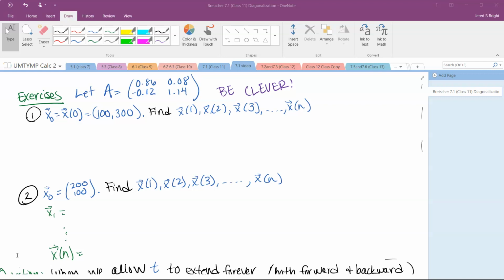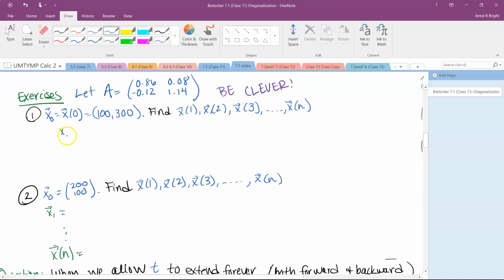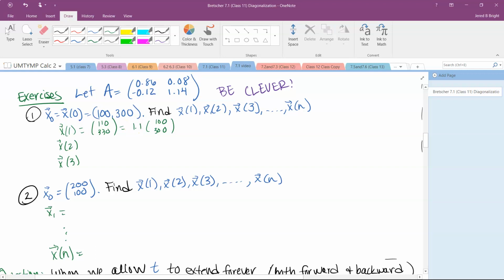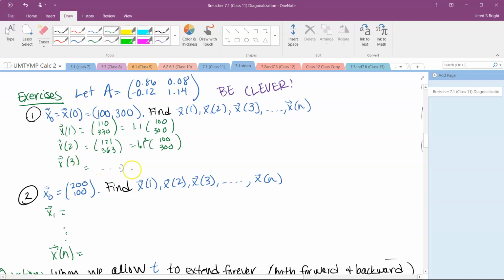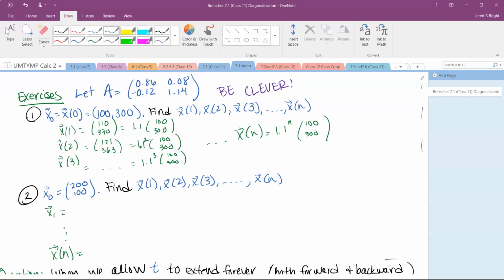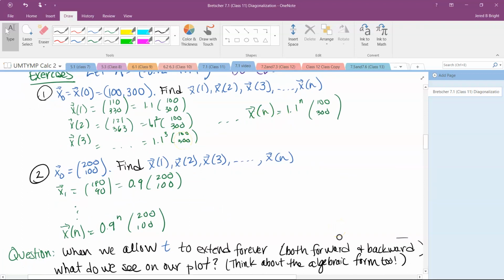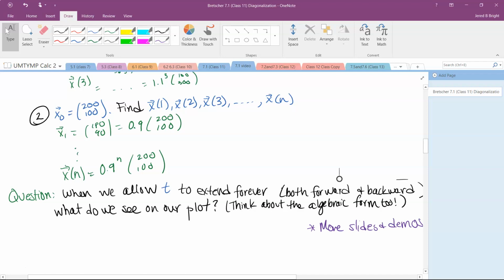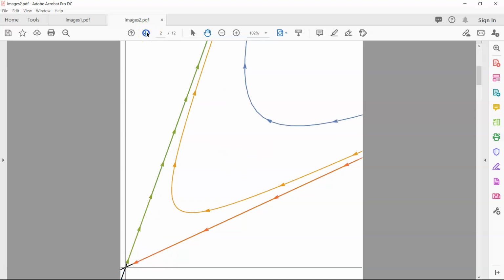7.1-2 Investigating a Dynamical System